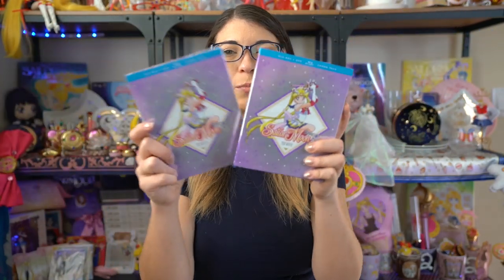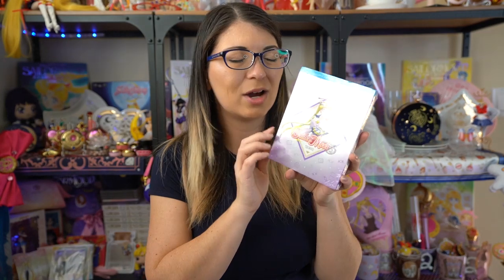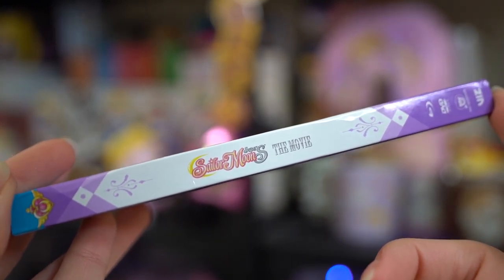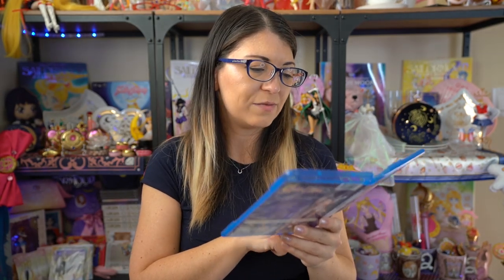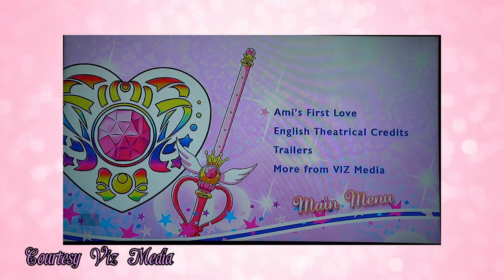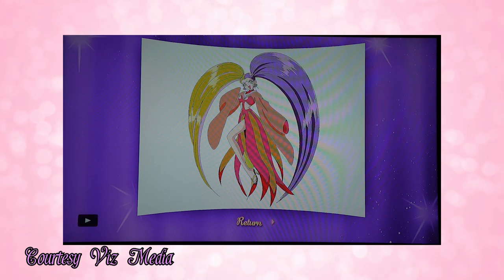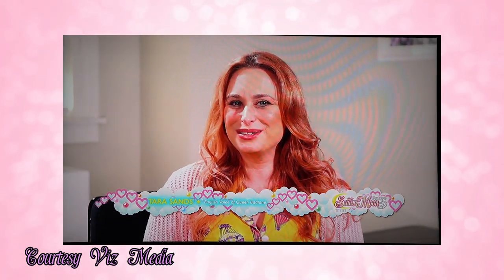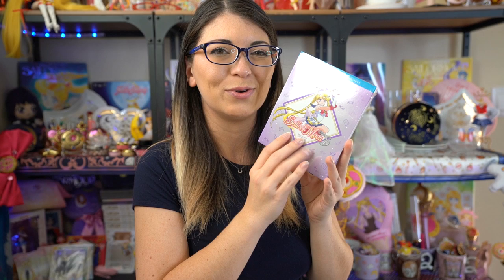Sailor Moon SuperS Movie Blu Ray / DVD Review + GIVEAWAY!!! - Sailor Moon Reviews by Sailor Snubs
The Sailor Moon SuperS Blu Ray / DVD Combo Pack is well worth adding to your collection!

Where to buy